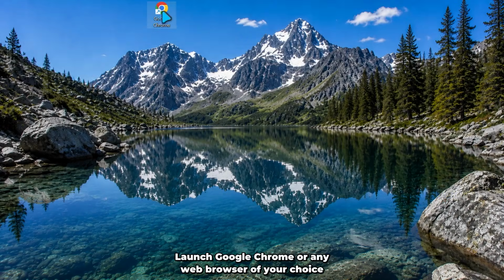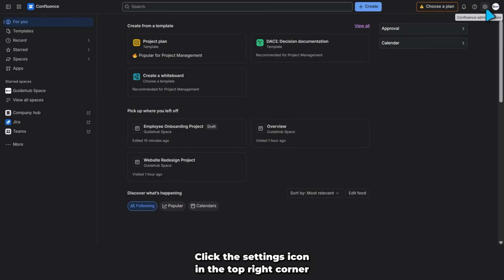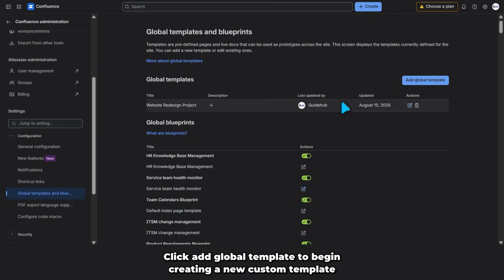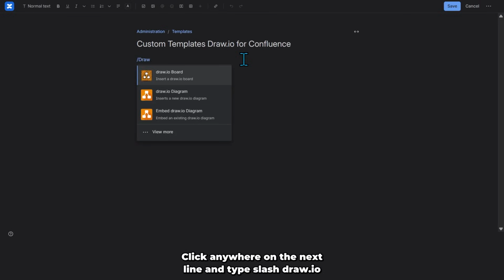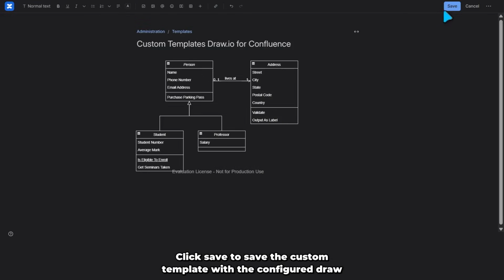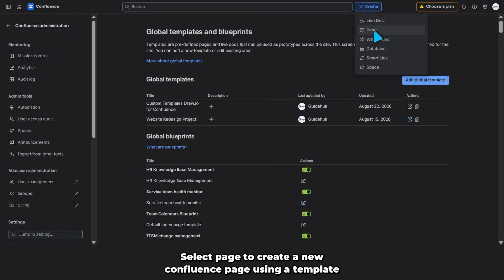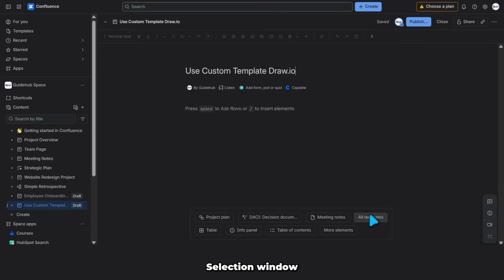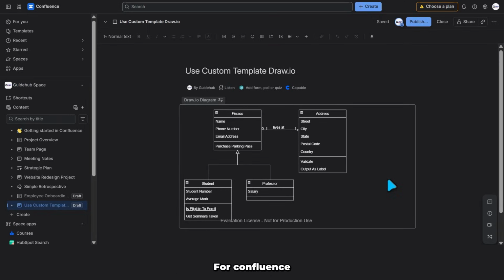How To Use Custom Templates in Draw.io For Confluence (𝟮𝟬𝟮𝟲) | BEST FULL GUIDE | NO Yapping & EASY!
(𝟮𝟬𝟮𝟲) Learn How To Use Custom Templates in Draw.io For Confluence in this video (NO YAPPING + 100% WORKS!) | EASY FULL GUIDE, Everything You Need To Know! | Use Custom Templates in Draw.io For Confluence